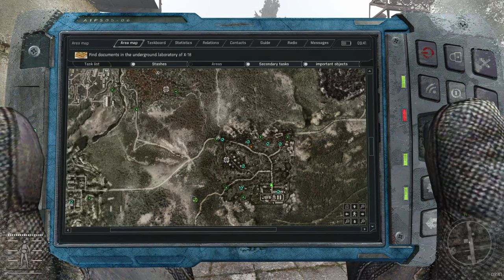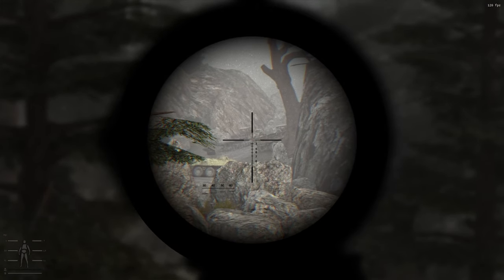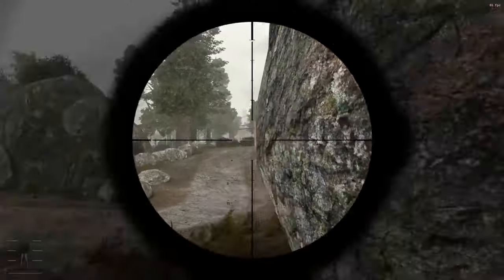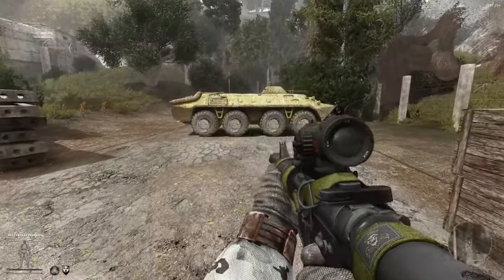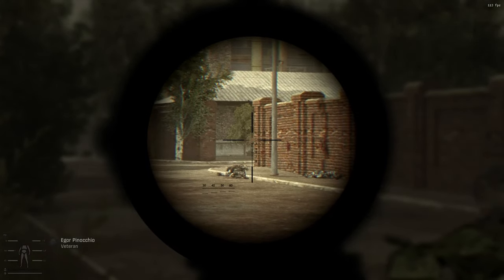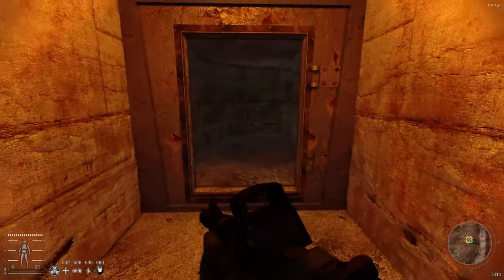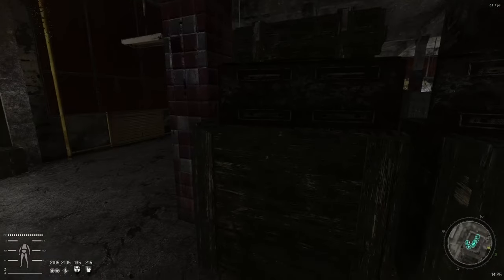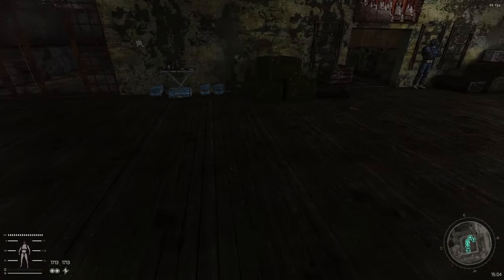'LAB X-19, THE BRAIN SCORCHER - ECOLOGIST STYLE' - Stalker GAMMA Ecologist run Ep. 16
We are playing as Dr. Chrominov the Ecologist.
This run will not be Iron Man, but will have Soulslike enabled, and to make it more interesting we will add the following rules:
-no picking up weapons / armor off of dead stalkers BUT black market is enabled
-no assassination missions, or kill missions in general, except for "clear research area" or ecologist kill missions that make sense
-only ecologist armor (may use exchange to obtain it)

If you want to show your support and appreciation, you can also buy me a drink!